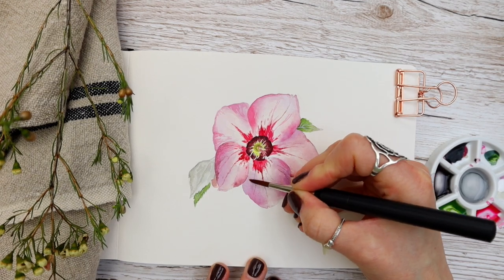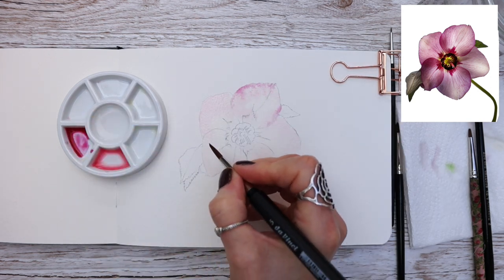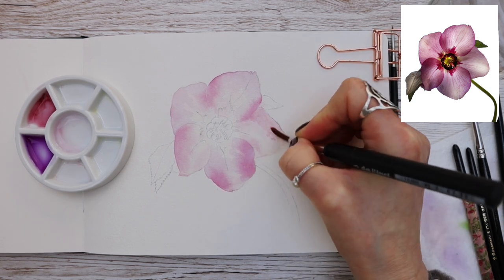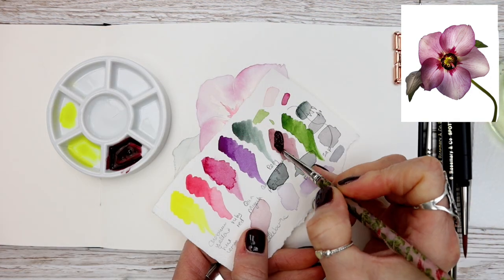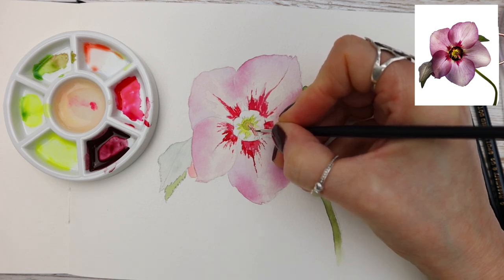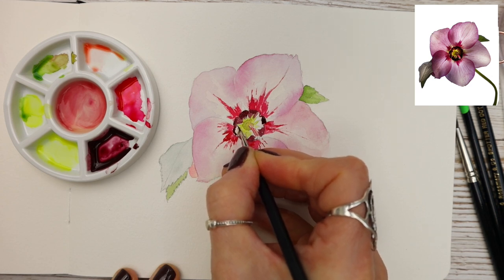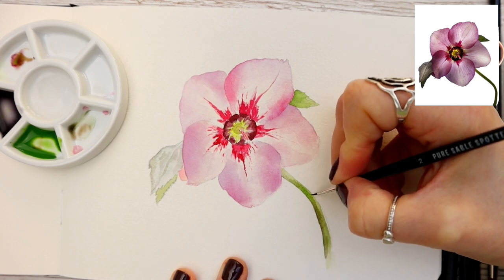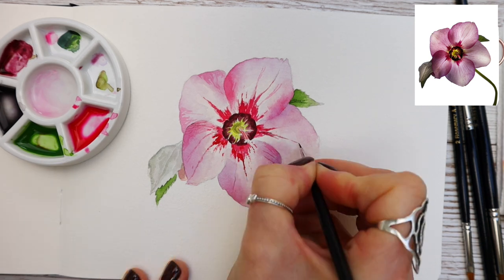STEP BY STEP WATERCOLOUR TUTORIAL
In this full length painting tutorial, I will show you how to paint this hellebore with easy to follow steps using my learn to paint as you paint method of learning - so even if you are new to watercolour painting you can join in and we even provide you with free trace down drawings!

This pretty hellebore is painted from a photograph that has been backlit by the sun - giving it a transparency that looks really pretty when painted.

If you would like to watch a 'behind the scenes' video on how we made this tutorial (plus extra behind the scenes stuff) then we have a video here:

Materials used for this tutorial (use what you have)

These are by Schmincke

These are Winsor & Newton

Brushes: Number 5 Round and various spotters as listed below - I have found a similar set of round brushes

TOOLS THAT I RECOMMEND
BRUSHES:
Zen Art - Fine Line brushes

Red Dot Spotters
*All Rosemary & Co (short-handled)
Sizes I use:  0, 2, 3, 4 and 6

This is the brush I use to remove errors